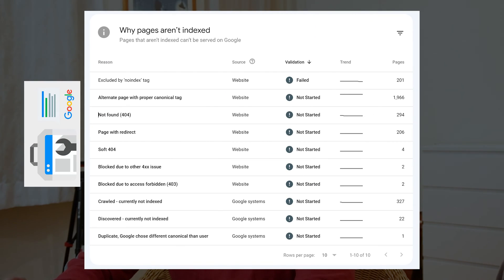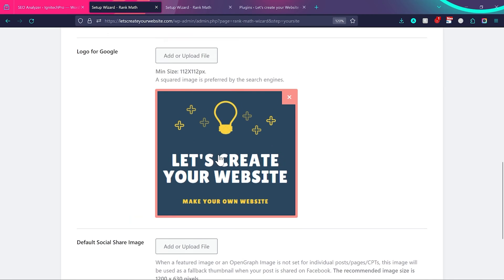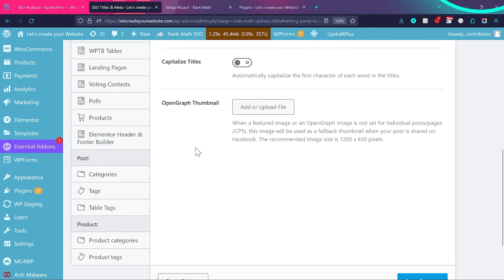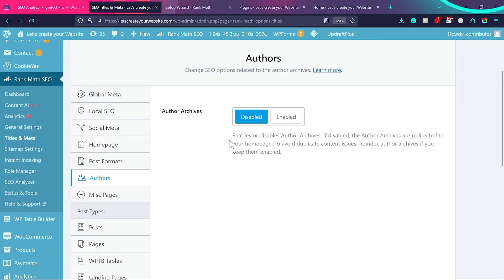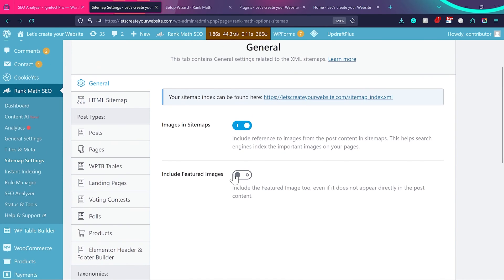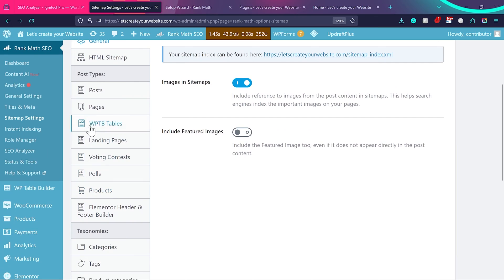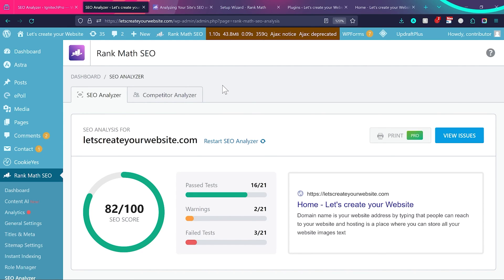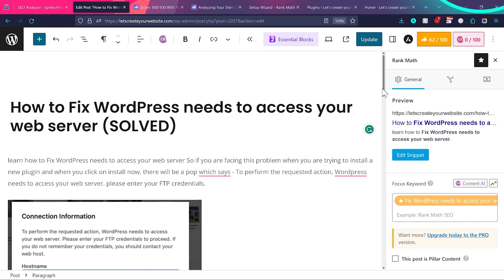Rank Math SEO plugin Set for Maximum Traffic [ Rank higher & Index Fast ]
Learn Best settings for Rankmath plugin for Ranking Higher in Google and Indexing Pages faster in Search Engines.

 Drive More traffic on the website and appear first in search results by RANKMATH plugin.

I will show you the best rank math seo settings and set up seo options in rank math so that your website have no Search console errors.

In this easy-to-follow guide, we're tackling the ins and outs of setting up the Rank Math SEO plugin. No jargon, just straightforward steps to get rank higher on search engines. I'll walk you through the best Rank Math settings, making SEO easy.

From installation of rnak math to optimization, I've got you covered. Say goodbye to the SEO confusion and hello to a website that's ready to climb the ranks. Let's dive into the world of Rank Math SEO setup together – it's simpler than you think! 🚀